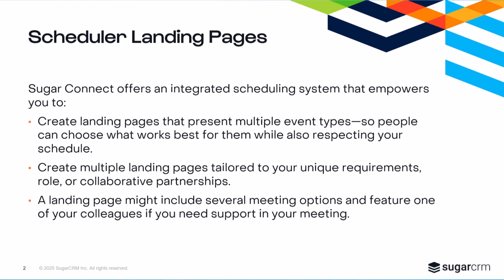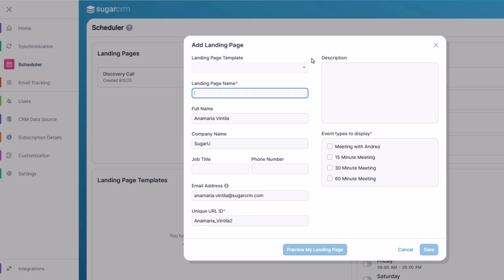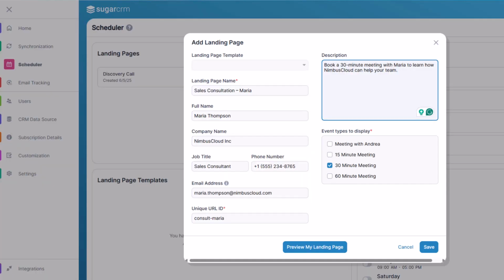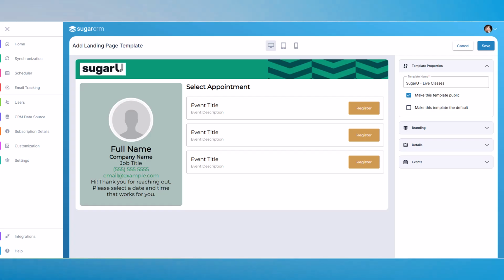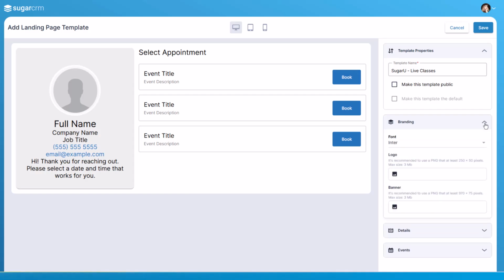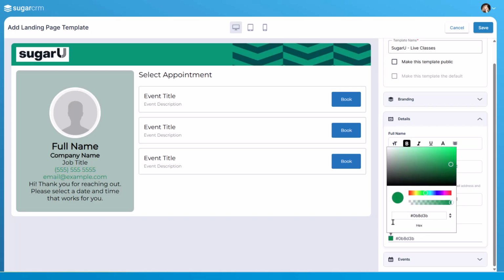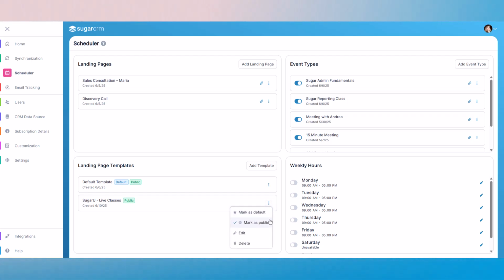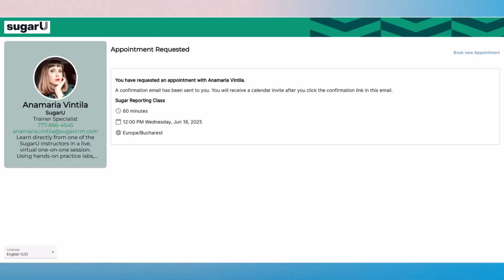Sugar Connect - Scheduler Landing Pages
In this video, we'll walk through how to use Landing Pages and create Templates so that prospects, partners, customers, and coworkers can easily schedule meetings—customized to reflect your company’s branding and scheduling needs.